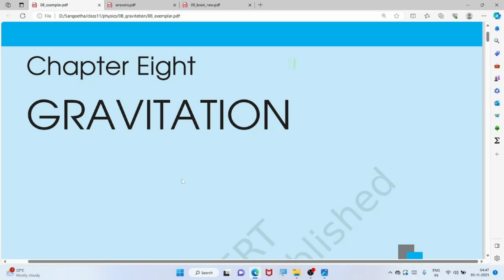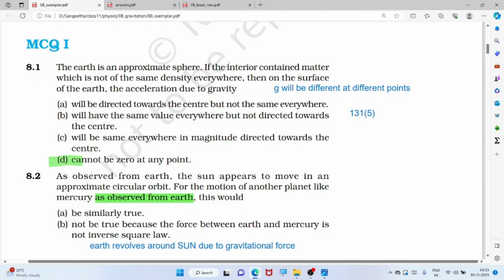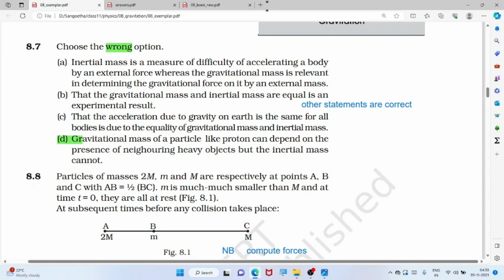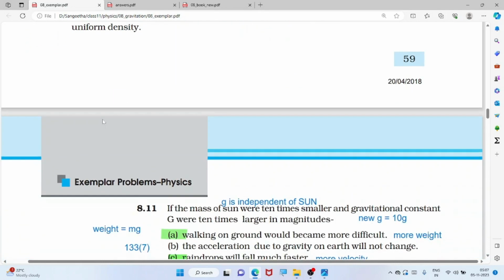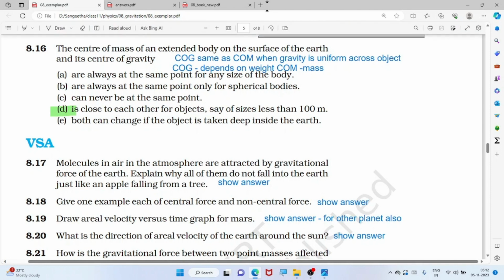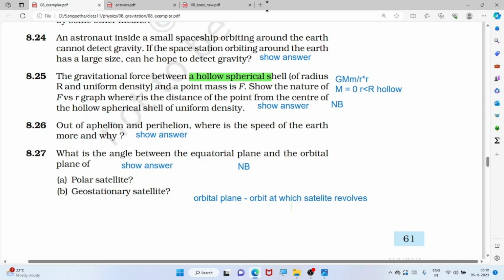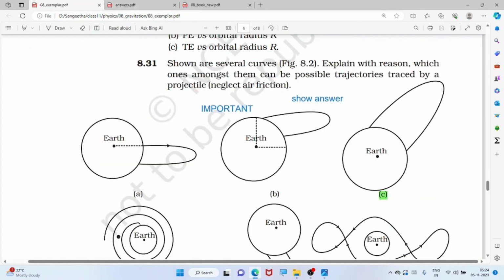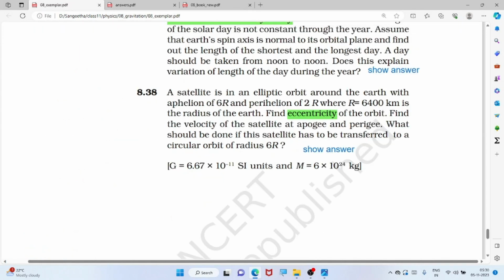NCERT Class 11 Physics Exemplar - Chapter 8 Gravitation